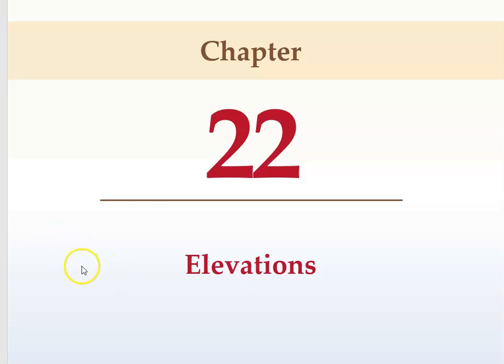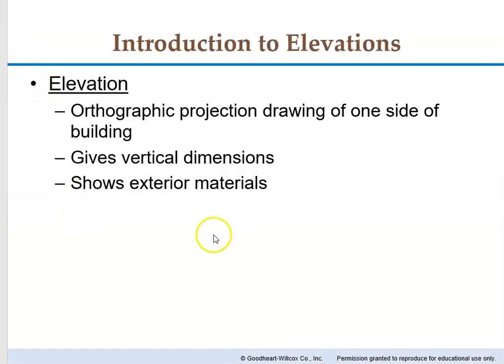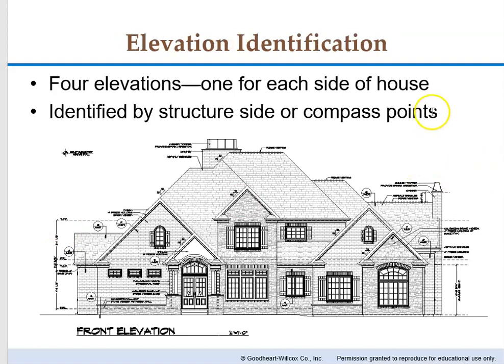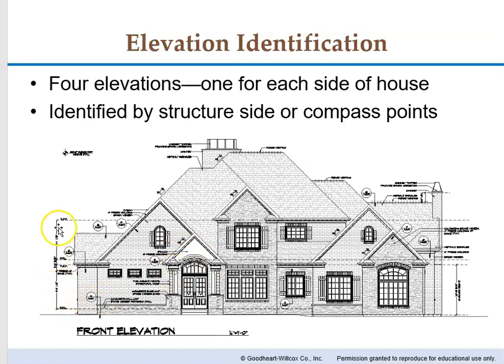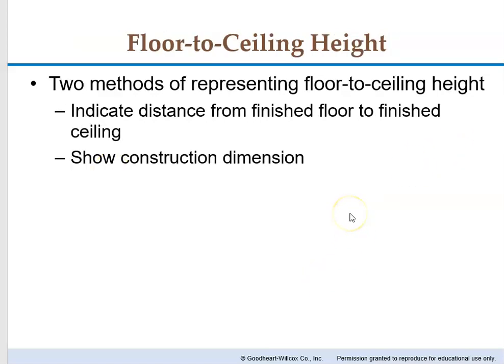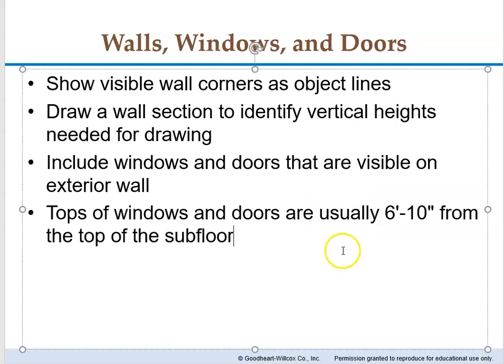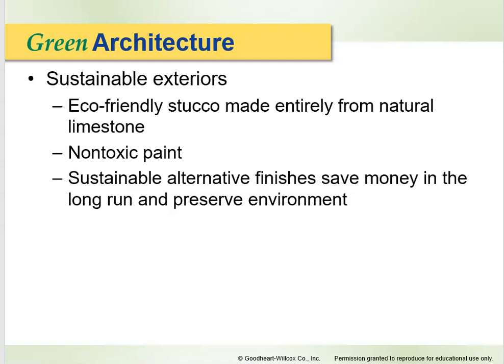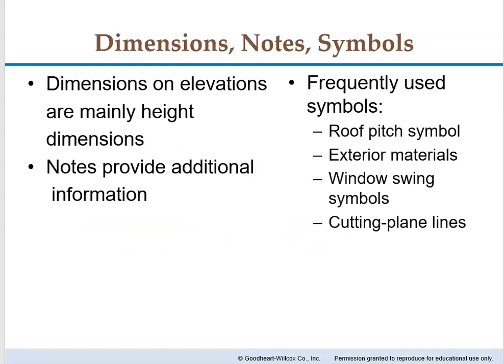Wk 11 Elevation additional info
Additional info for elevations